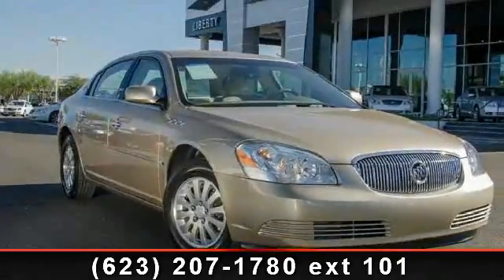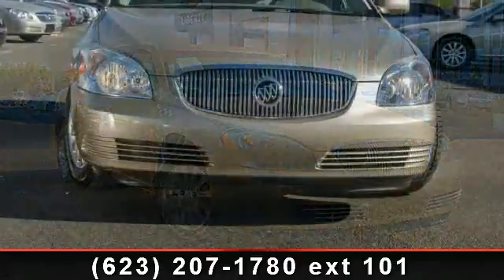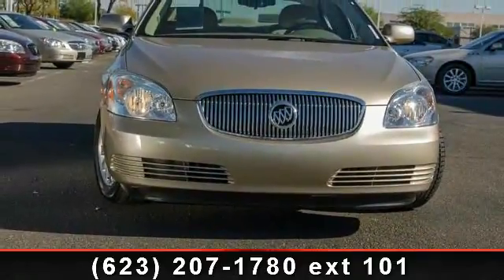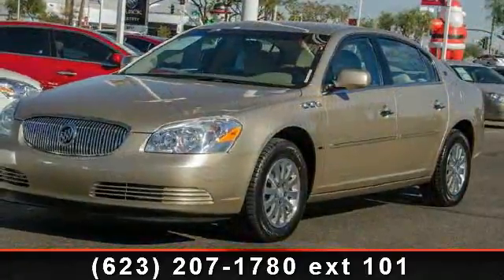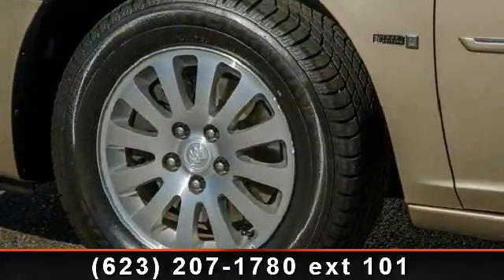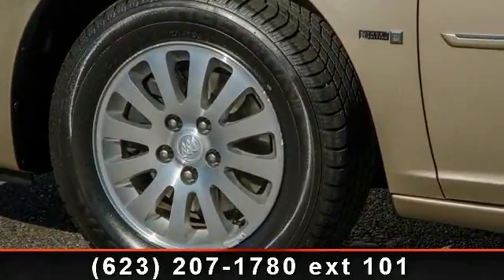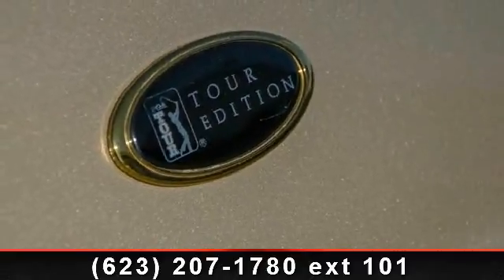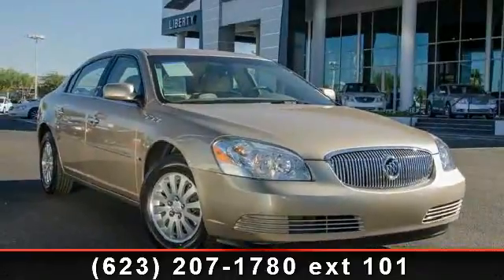2006 Buick Lucerne - - Peoria, AZ 85382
ONLY 20,435 Miles! CX trim, CASHMERE METALLIC exterior and CASHMERE INTERIOR interior. EPA 28 MPG Hwy/19 MPG City! CD Player, Onboard Communications System, iPod/MP3 Input, Alloy Wheels, Overhead Airbag. READ MORE!KEY FEATURES INCLUDEiPod/MP3 Input, CD Player, Onboard Communications System, Aluminum Wheels Keyless Entry, Remote Trunk Release, Child Safety Locks, Steering Wheel Controls, Traction Control. CX with CASHMERE METALLIC exterior and CASHMERE INTERIOR interior features a V6 Cylinder Engine with 197 HP at 5200 RPM*. EXPERTS RAVEKBB.com explains If you're a current or former large Buick sedan lover, or have been away from roomy, comfy big American sedans for a while and would like a good reason to return, Lucerne is easily the best full-size Buick ever and one of the best full-size American cars of any brand.. 5 Star Driver Front Crash Rating. 4 Star Driver Side Crash Rating. Great Gas Mileage: 28 MPG Hwy.